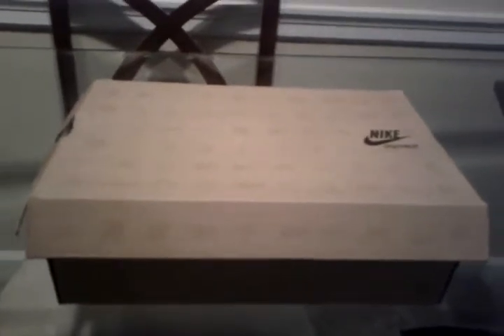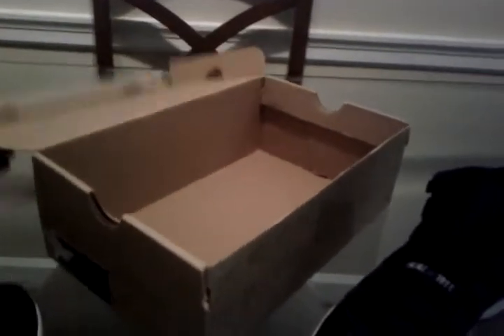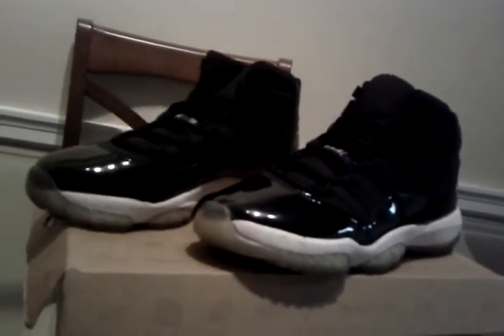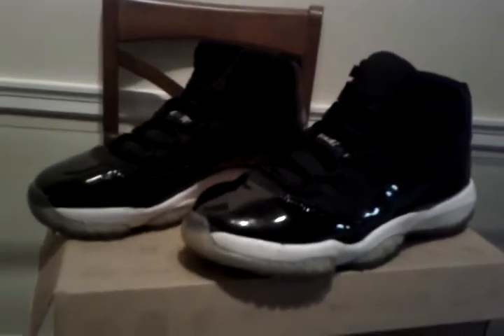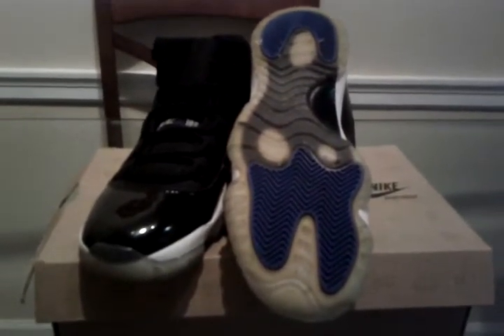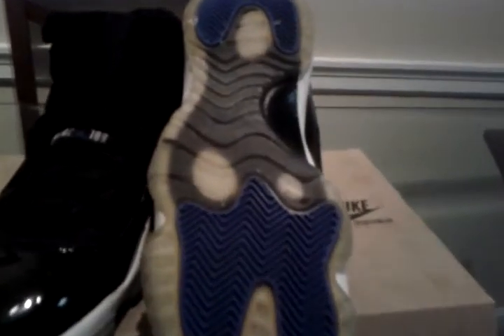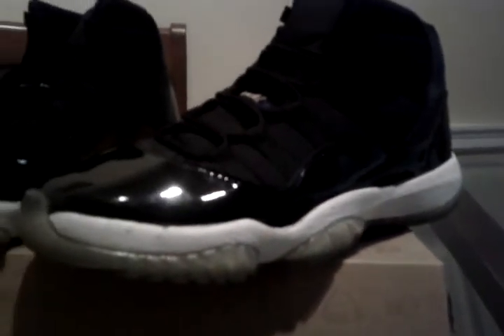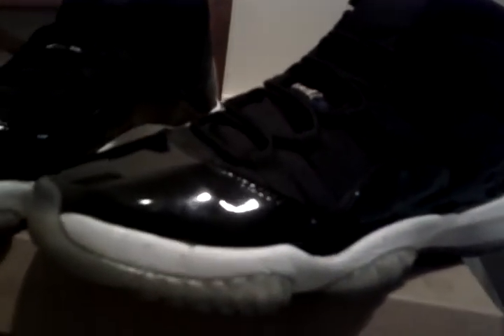2009 Air Jordan 11 XI "Space Jams" Gs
Hit me on twitter @Shoepremex23